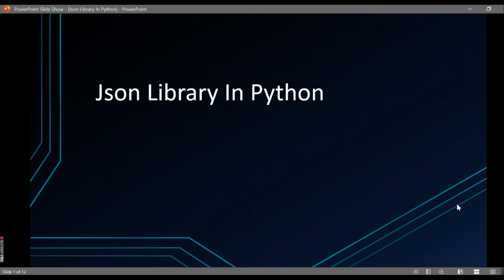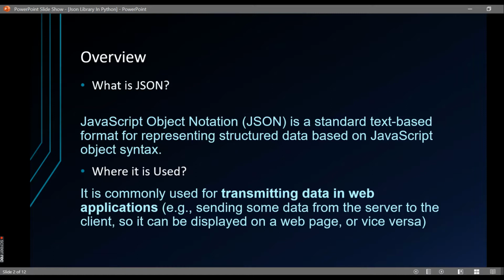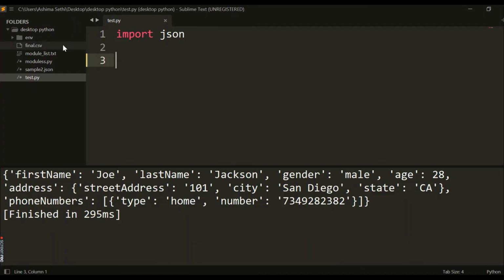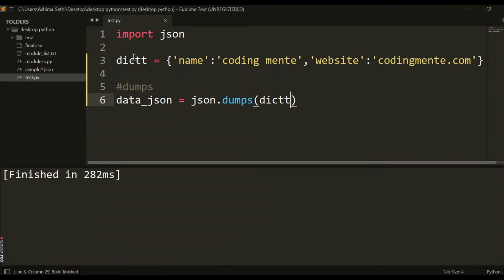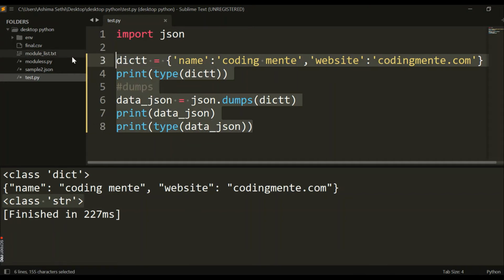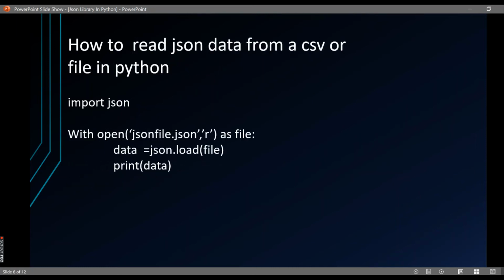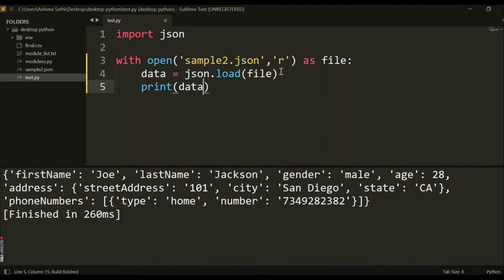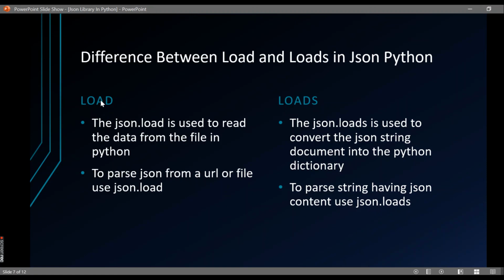JSON library in python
Today we will discuss how to use the requests library in python

Code Snippet Present